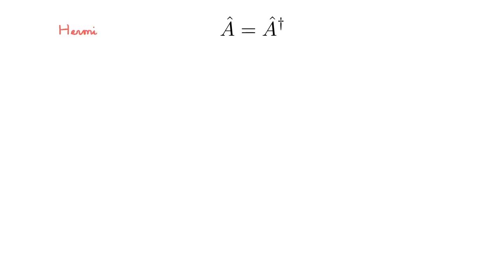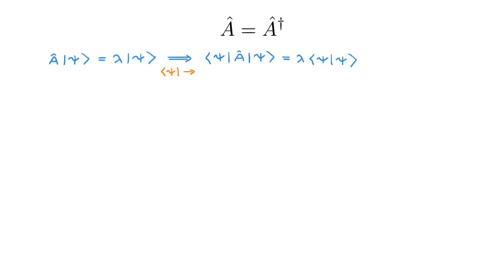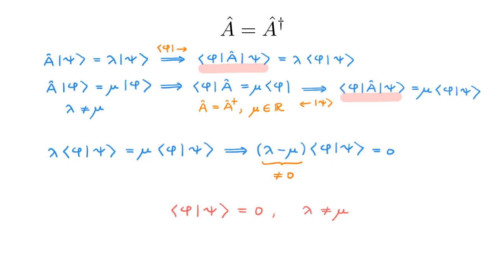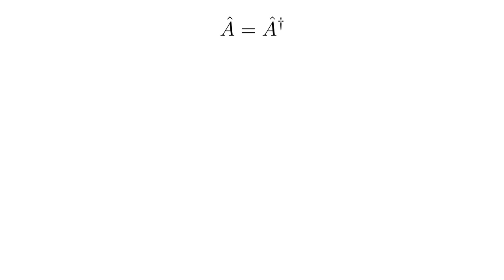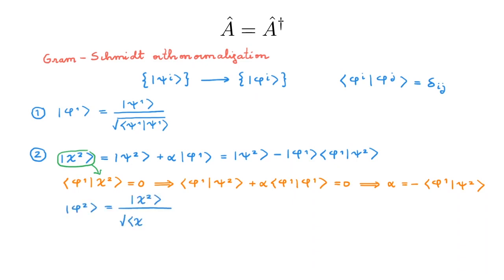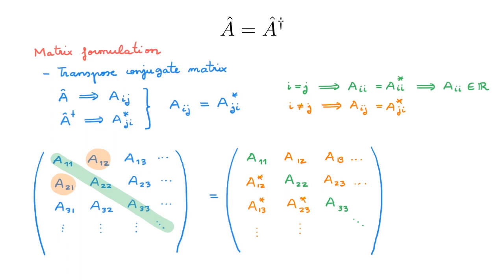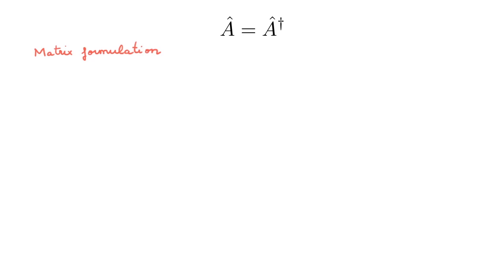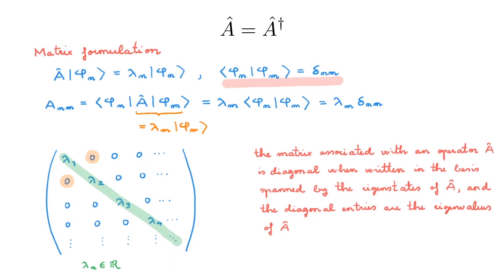Hermitian operators in quantum mechanics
📚 Hermitian operators represent physical quantities in quantum mechanics. We first show that their eigenvalues, which give the possible outcomes of the measurement of a physical quantity, are always real numbers. Second, we show that their eigenstates, which tell us about the probability of obtaining a particular outcome for a measurement, form a basis of state space, so they can be used to represent any physical state.